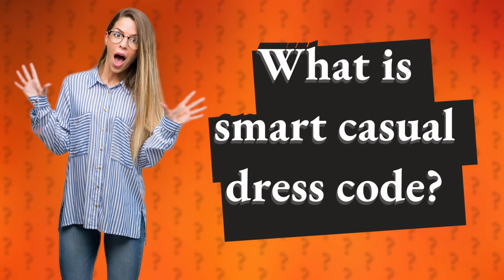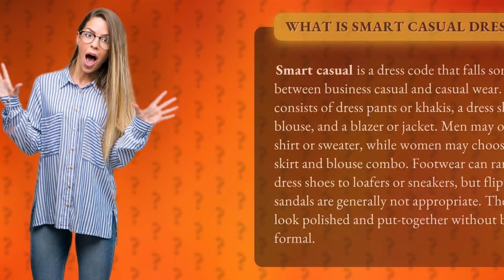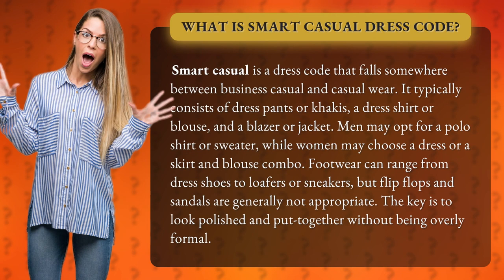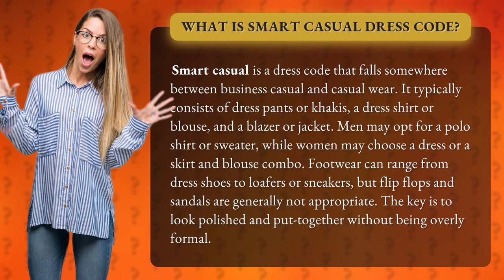What is smart casual dress code?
Unlock the Secret to Style: The Ultimate Guide to Smart Casual Dress Code! Discover the perfect balance between professional and comfortable with our expert tips and tricks. Say goodbye to confusing dress codes and hello to effortless style that screams sophistication. Whether you're heading to a business meeting or a casual brunch with friends, our guide has got you covered. So, sit back, relax, and let us show you how to nail the smart casual look like a pro!